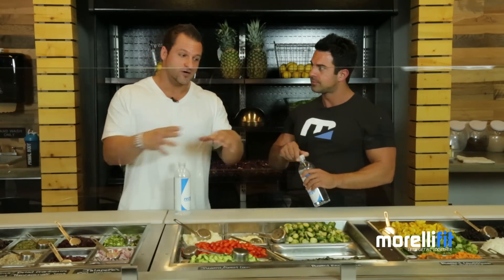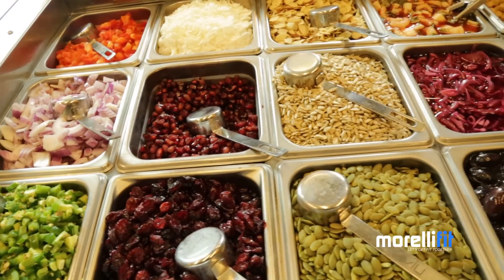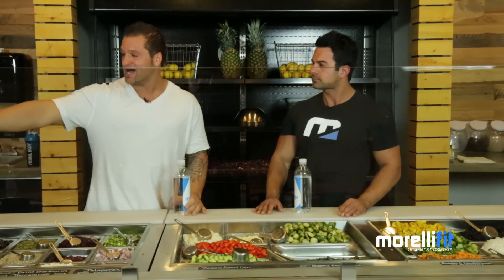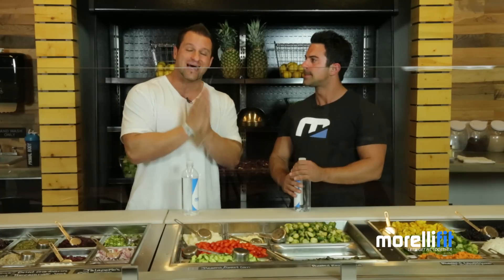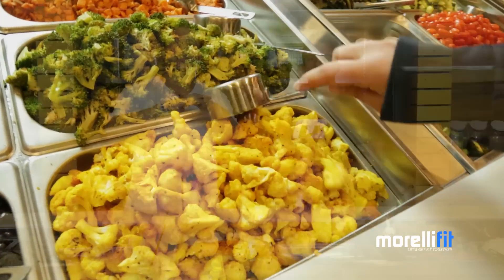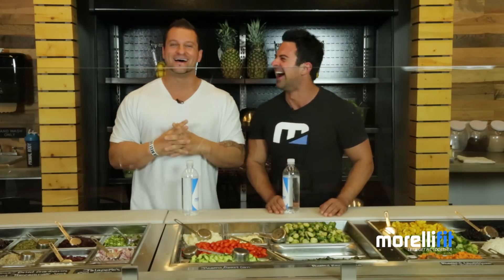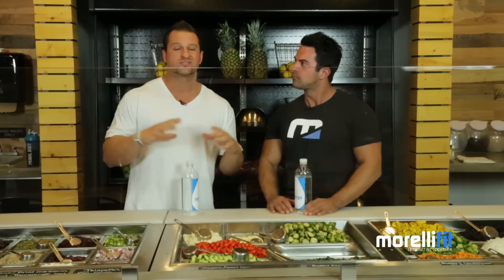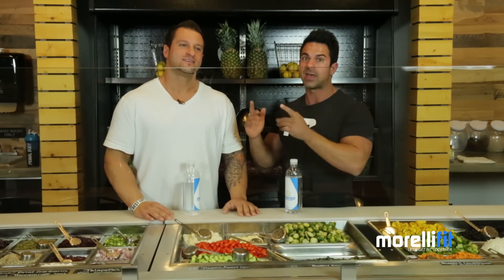Top 3 Detoxifiers You Can Get From Your Local Grocery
Can you cure common conditions with simple food that costs six bucks? Find out in this video. Michael and special guest reveal how a visit to your grocery store can help prevent a trip to the doctor’s office. Take notes and never get sick again.